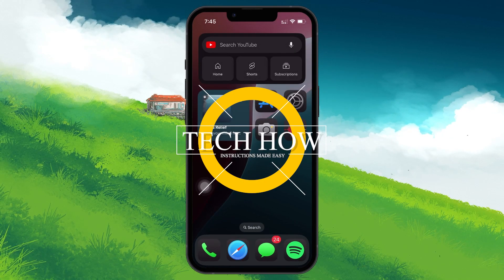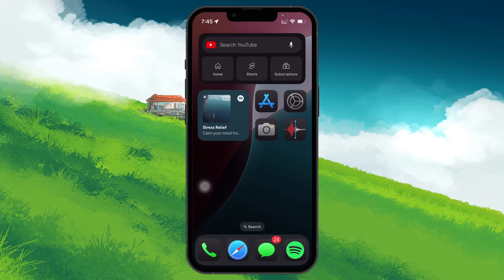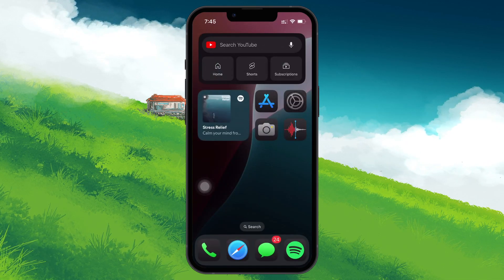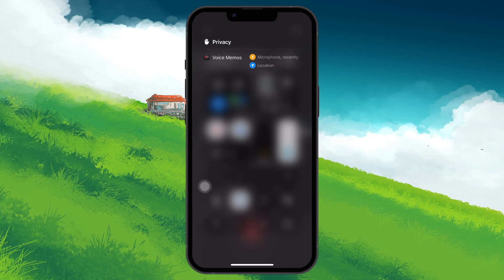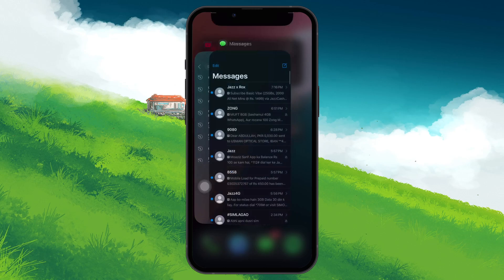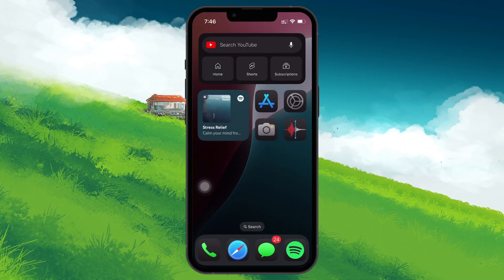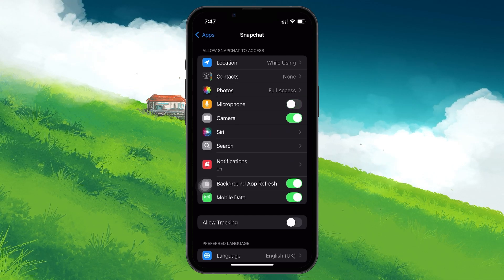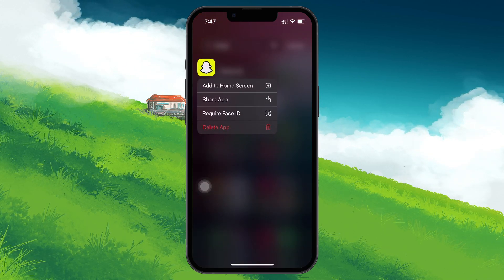How To Turn Off Orange Dot on iPhone - Easy Guide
A short tutorial on disabling the orange dot on your iPhone.